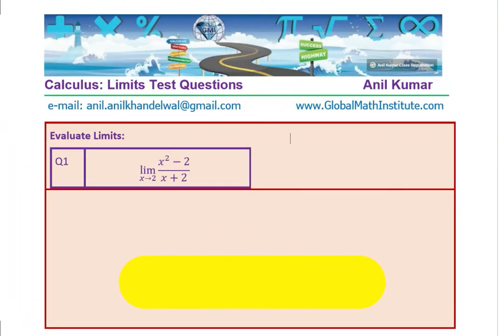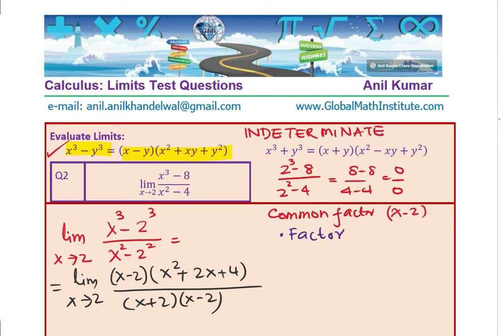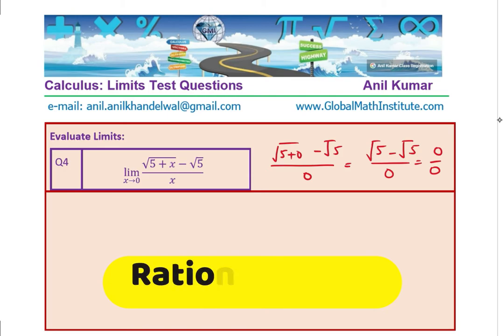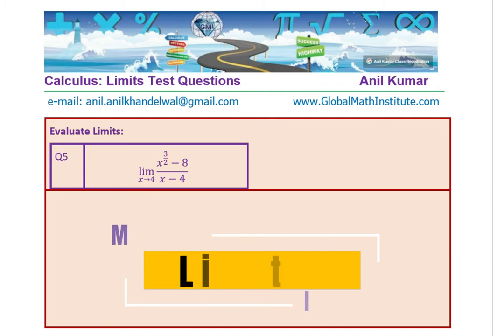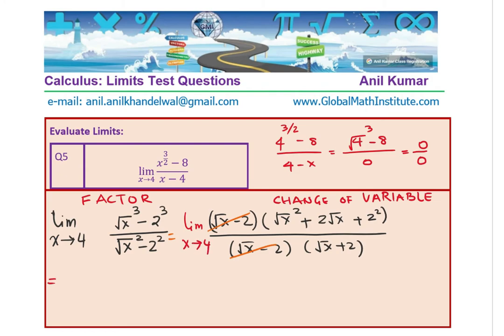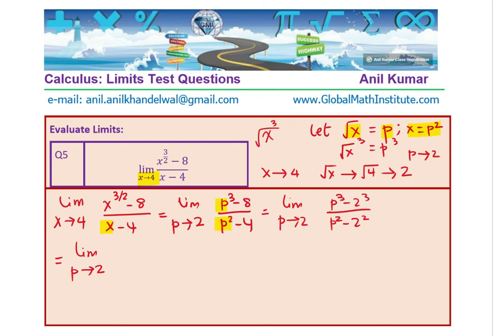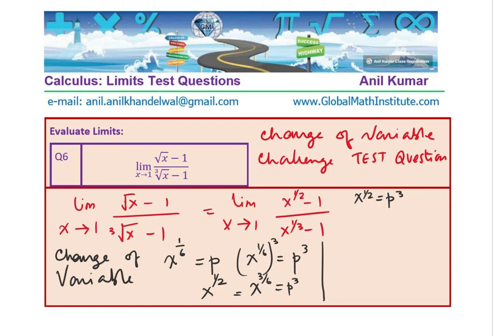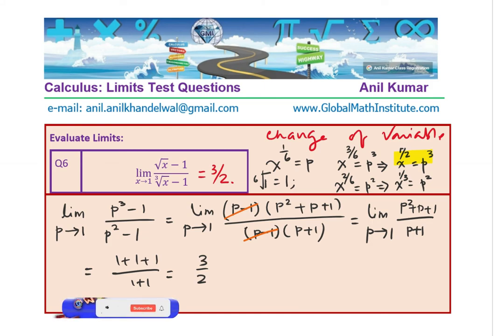Limits Test Practice Questions IBSL Calculus MCV4U